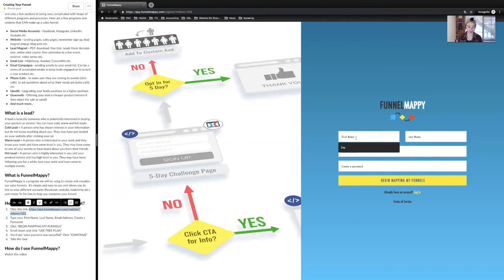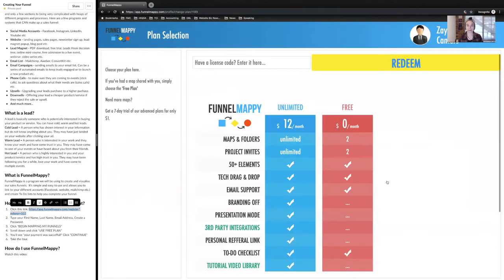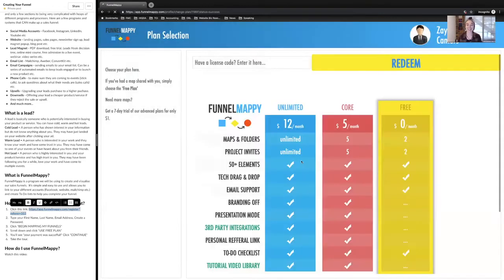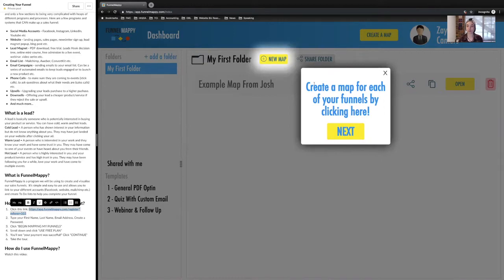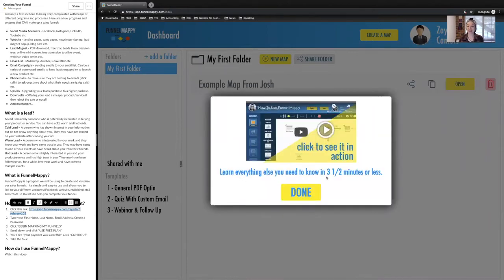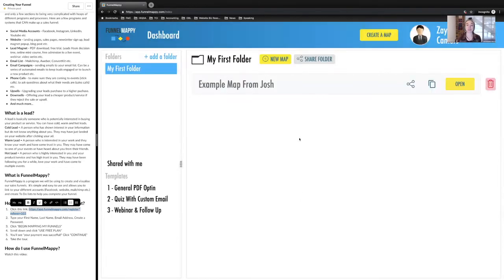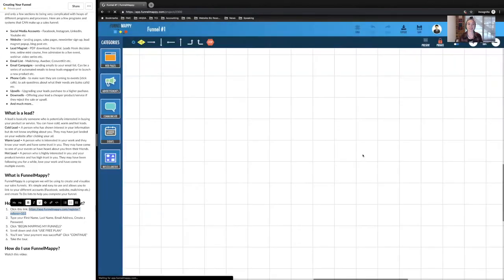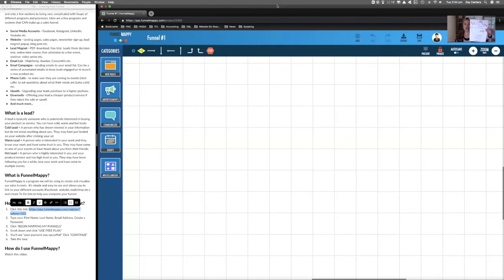How to Plan and Develop Sales Funnels Using FunnelMappy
Learn how to use 'FunnelMappy' to plan and develop sales funnels for your business.

Topics covered:
↳ Benefits of planning and developing sales funnels
↳ Building a basic funnel map using the FunnelMappy tools
↳ Customising each step of the sales process for your business